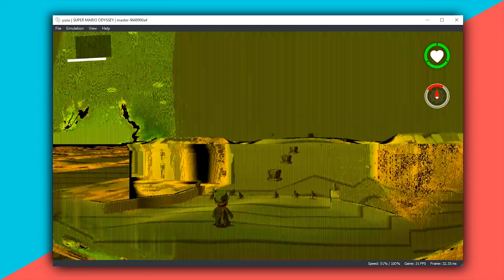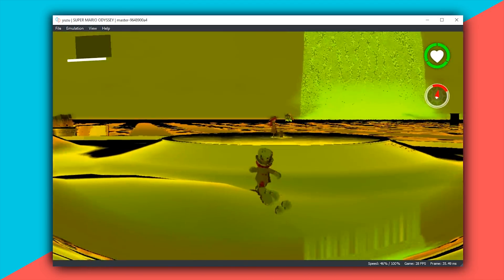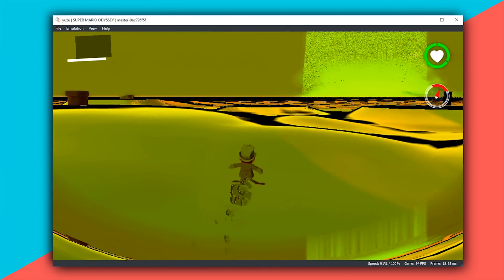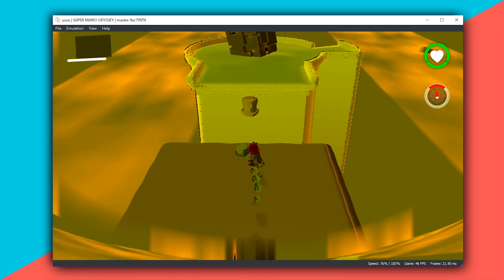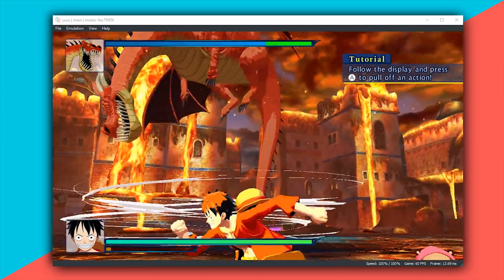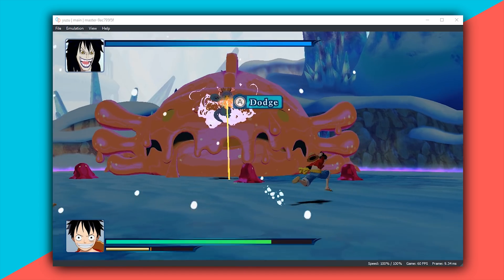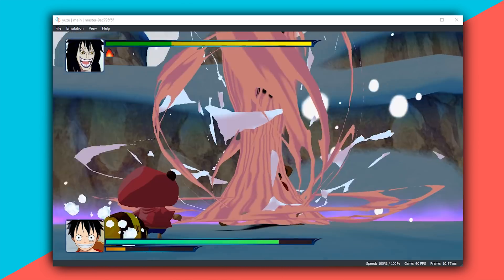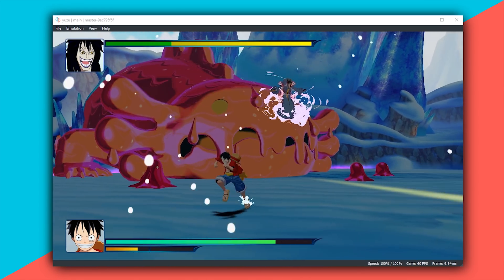Another UNBELIEVABLE Performance Update for Yuzu | Super Mario Odyssey & More [Switch Emulation]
The Yuzu Developers have done it yet again. Another Massive Performance Update for 2D & 3D rendering titles on this Nintendo Switch Emulator

► My PC Specs:
16gb DDR4 3200Mhz RAM
GTX980ti 6gb
256gb NVME M.2 SSD